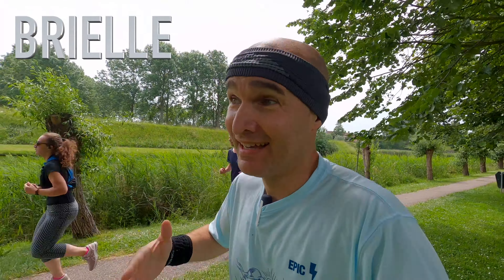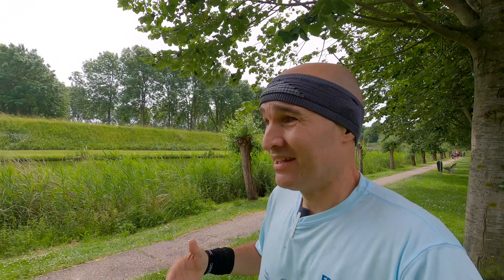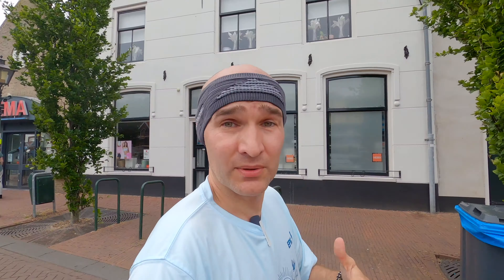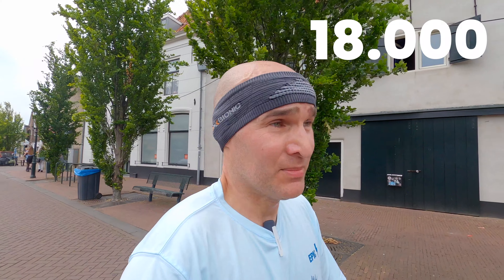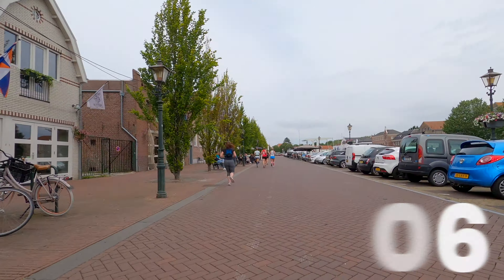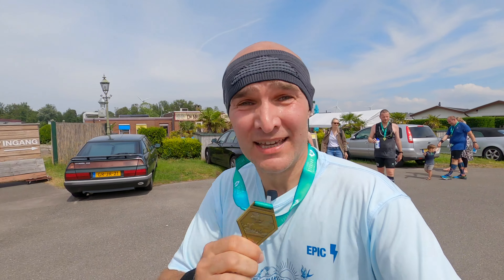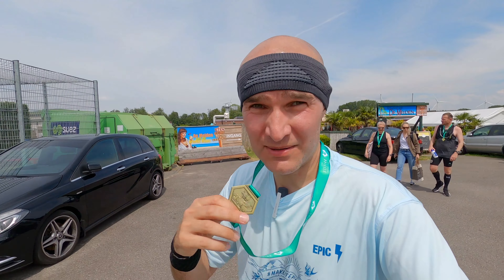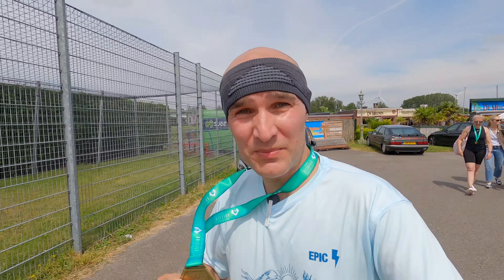Fortess Run Brielle Vestingloop 2021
Second Fortress Run this year, this time in Brielle. Beautiful, small city with a great area to run through.